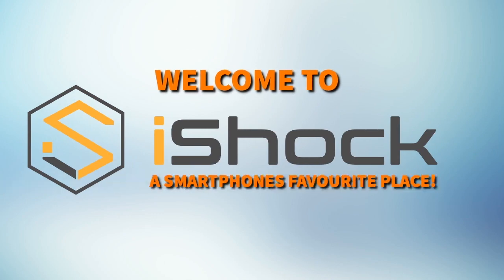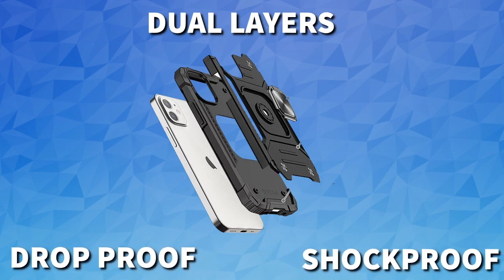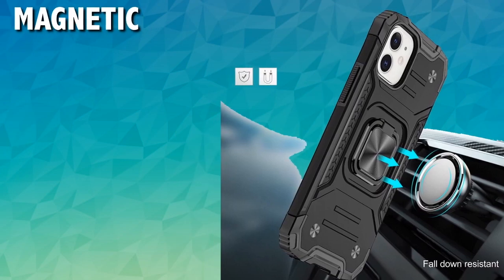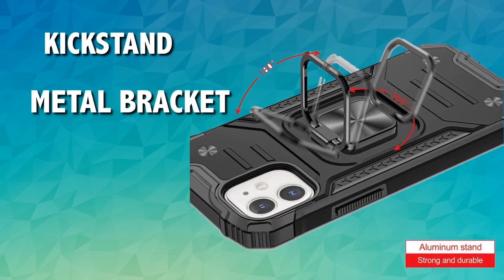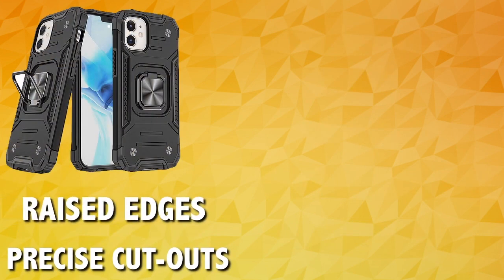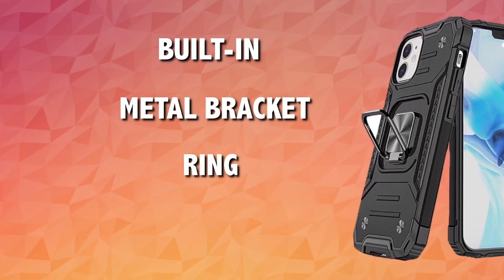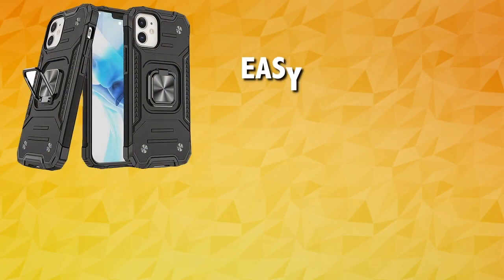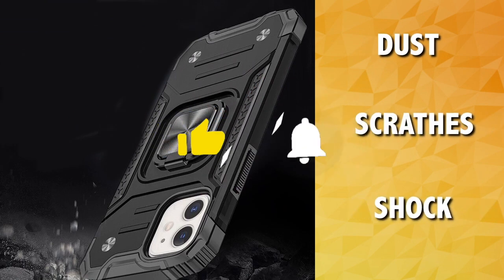New Defense Armour Magnet Ring Case For iPhone 11 Quick Review Defence Armour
New Defence Armour Magnet Ring Case For iPhone Quick Review

We at iShock are bringing you a brand that lives up to its name and showcasing its best quality product reviews from brand cases, charging tools, wireless technology to electric scooters, and more fun gadgets to come.

This case comprises of materials of Rigid Plastic and Soft TPU. Advanced dual-layer protection with Hybrid armour hard PC cover and impact resistant shockproof soft TPU bumper.

There is a Built-in bracket ring kickstand that lets you watch movies and media hands-free with ease

Also, a Built-in metal plate that can be attached to a magnetic car mount holder, no complex installation steps, direct absorption.

Protect your Phone from dust, scratching, and shock.
It perfectly matches with your Phone's shape and easy to install and remove.

Precision technology gives it a precise cut and design allow easy access to all ports, sensors, speakers, cameras

FAIR-USE COPYRIGHT DISCLAIMER * Copyright Disclaimer Under Section 107 of the Copyright Act 1976, allowance is made for "fair use" for purposes such as criticism, commenting, news reporting, teaching, scholarship, and research. 1)This video has no negative impact on the original works (It would actually be positive for them) 2)I only used bits and pieces of videos to get the point across where necessary.